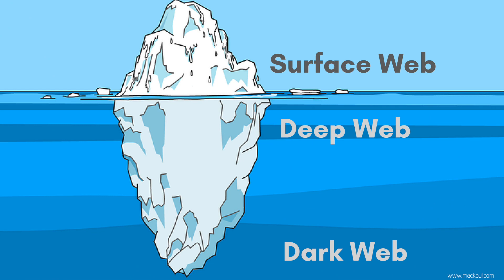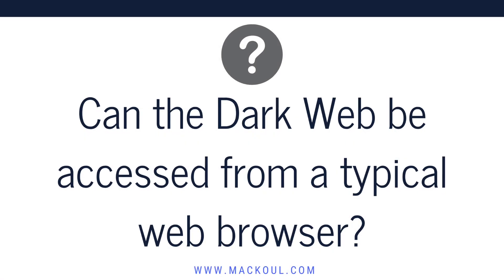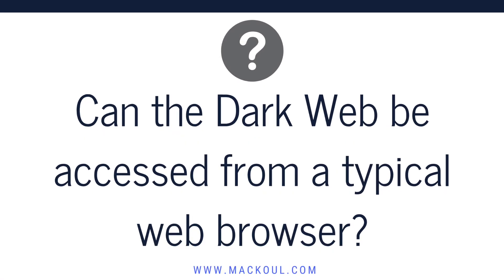Mackoul Interview Series: The Dark Web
Ed talks with Jonathan Morris of Quantech Corporation to learn about the dark web and the best ways to protect ourselves from cyber criminals.